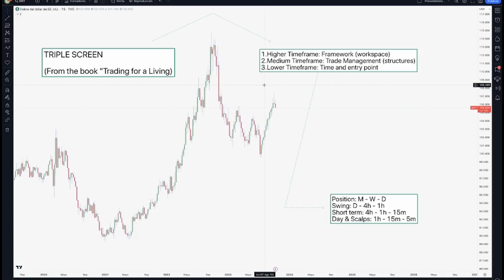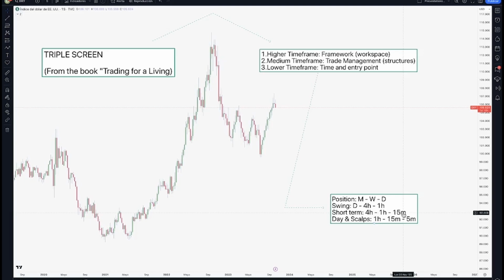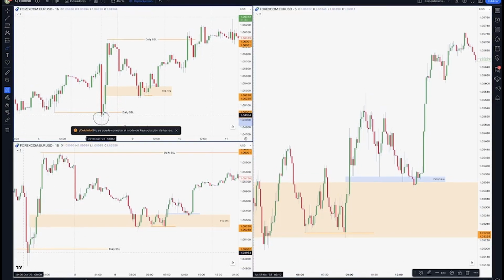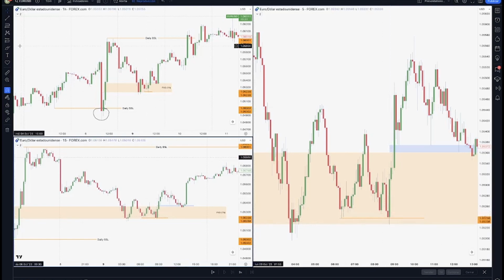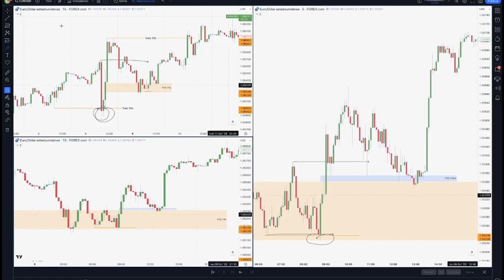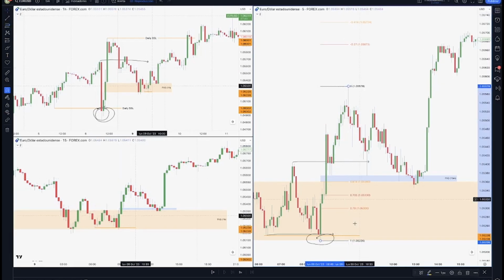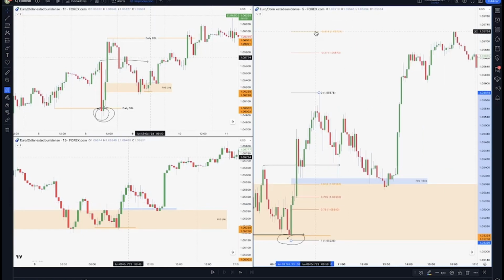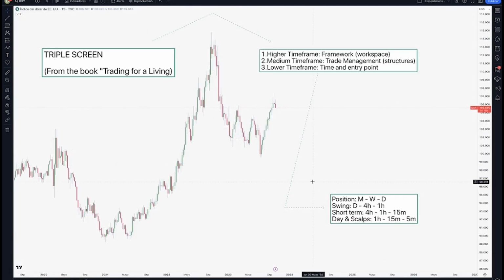Trading Strategies Analysis of Trading Opportunities Across Different Timeframes Using Technic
Greetings, traders! Today, we're focusing on trading strategies and how to analyze opportunities across different timeframes (Triple Screen strategy). Discover how to combine technical indicators with price action analysis to identify optimal entry and exit points. Whether you're a day trader or a long-term investor, this video will provide you with valuable insights to enhance your trading strategies and make more informed decisions.